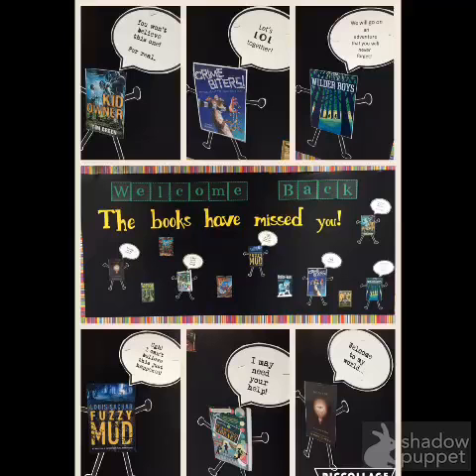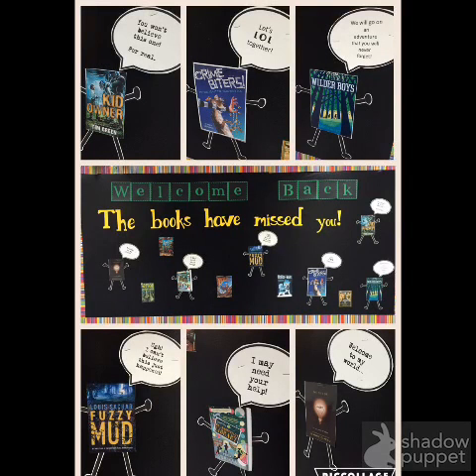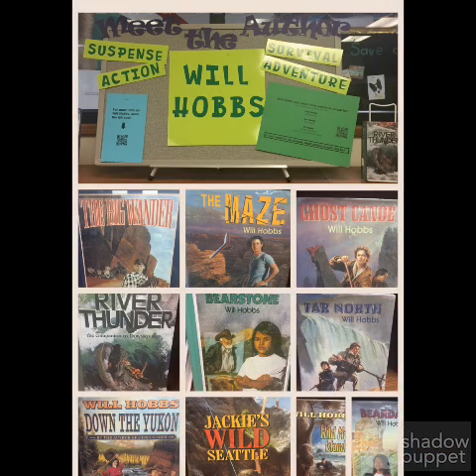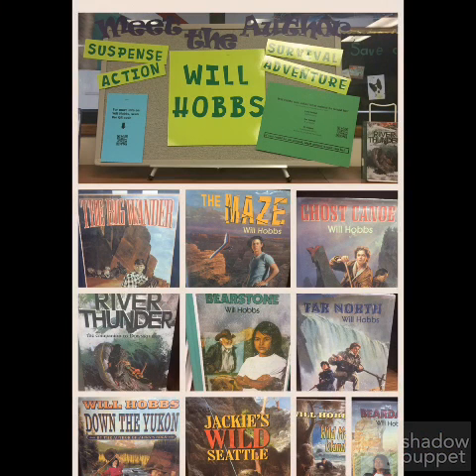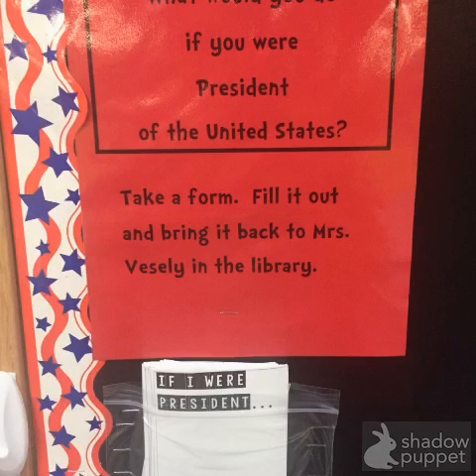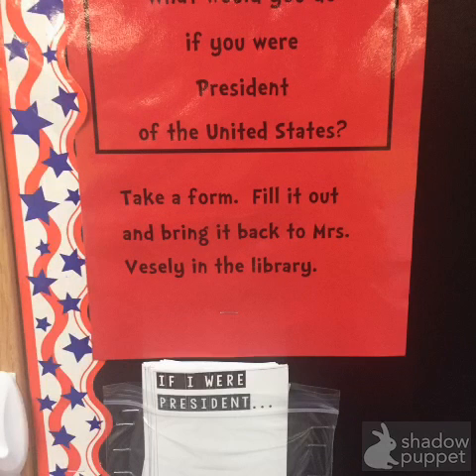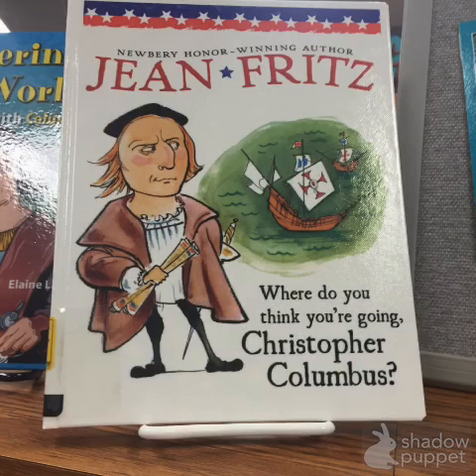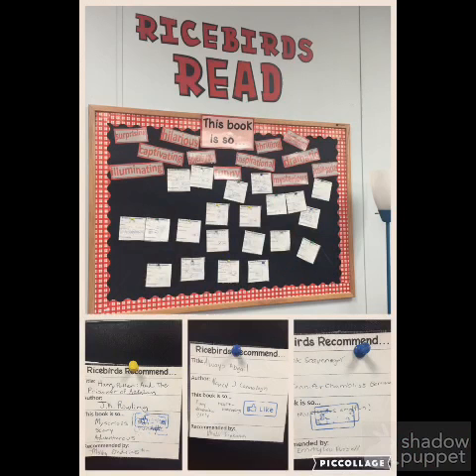Bulletin board displays